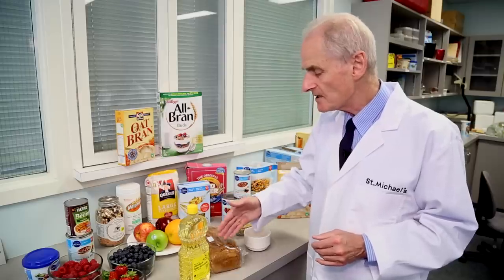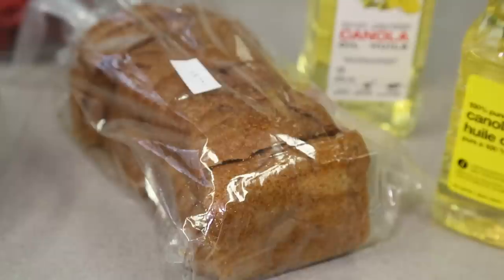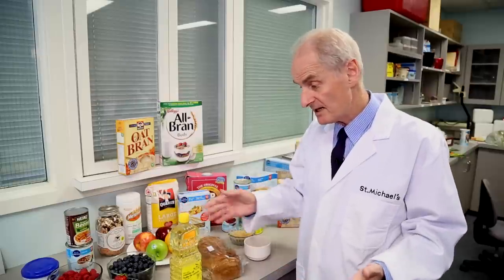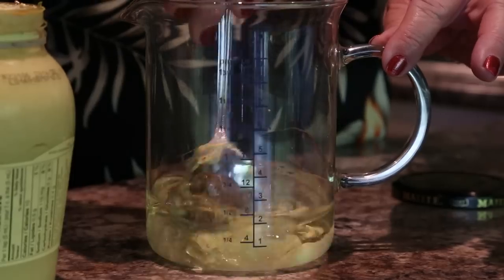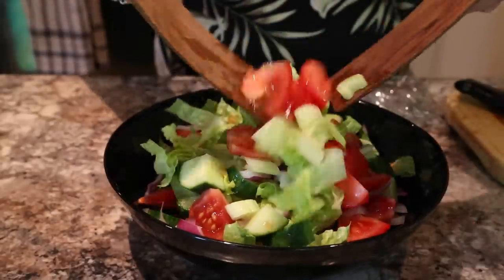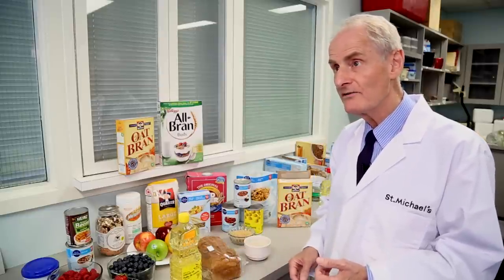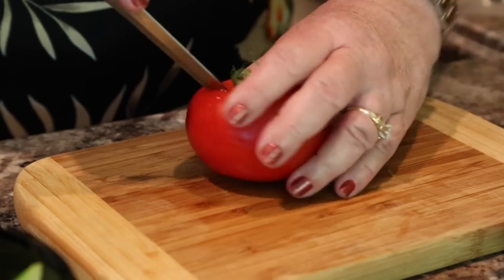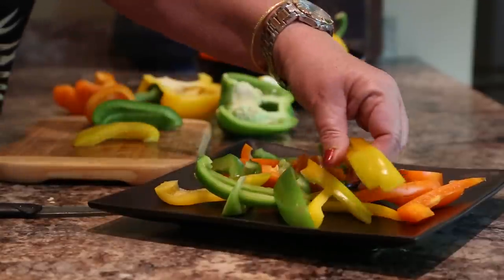Canola Oil and Type 2 Diabetes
According to new research, canola oil has benefits for people with Type 2 diabetes. Dr. David Jenkins, University Professor in the Departments of Nutritional Sciences and Medicine at the University of Toronto's Faculty of Medicine and Director of the Clinical Nutrition and Risk Factor Modification Centre at St. Michael's Hospital, explains the study's findings.